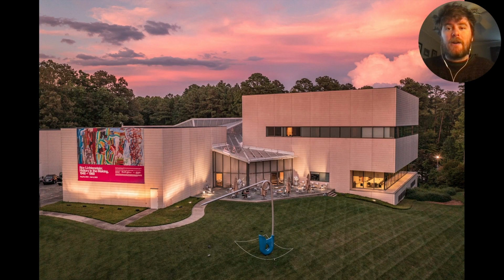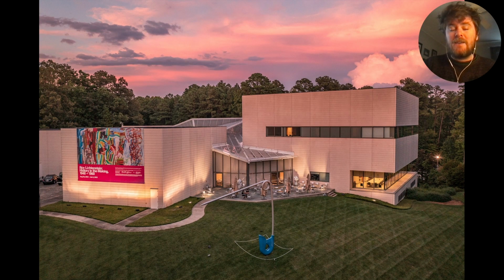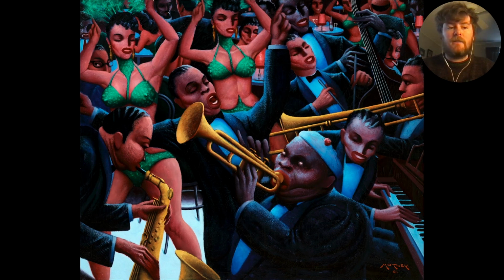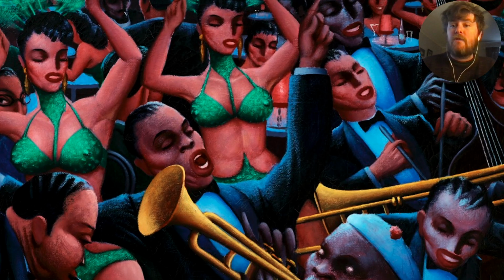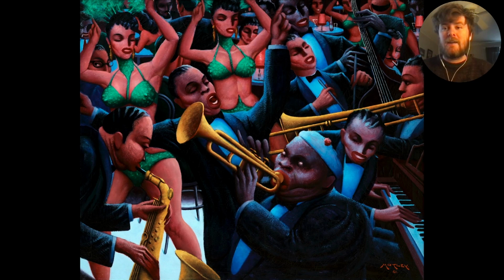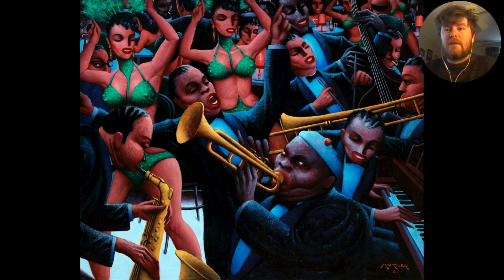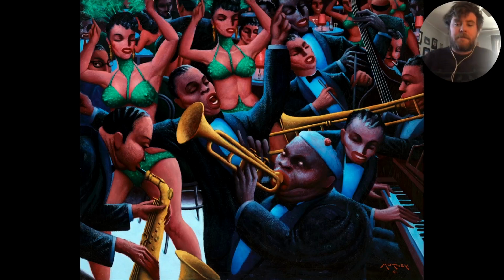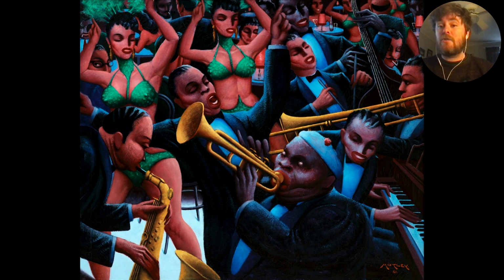DU ARTFul Insights™ Episode 12: Nasher Museum of Art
Nasher Museum of Art. Dementia Society of America's Dementia Unplugged: ARTFul Insights with Shane Farrell, Director of Programs at ARTZ Philadelphia. Explore, discuss, and experience great art at your own pace. 30-40 minutes.